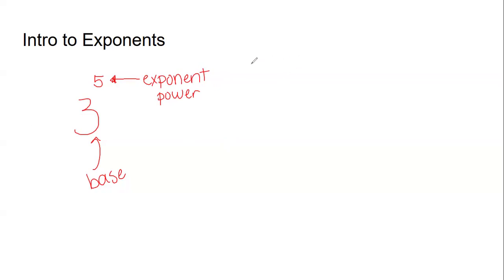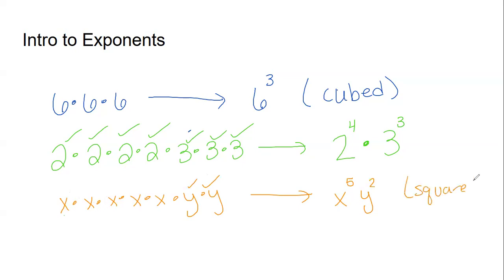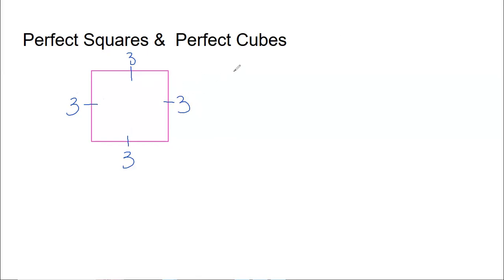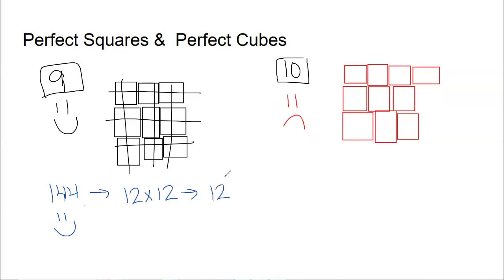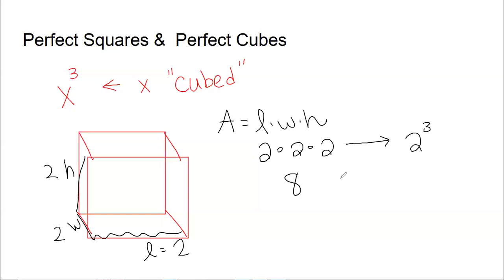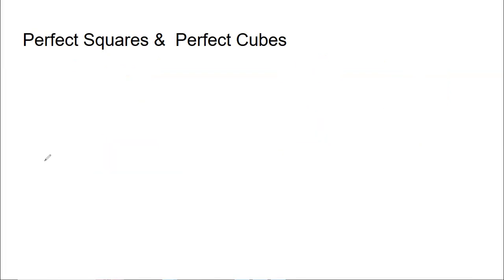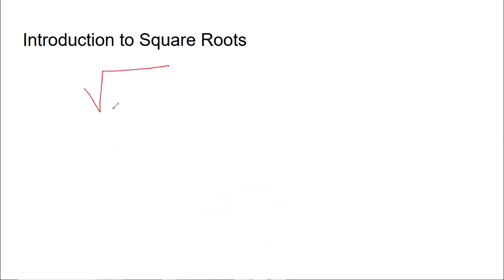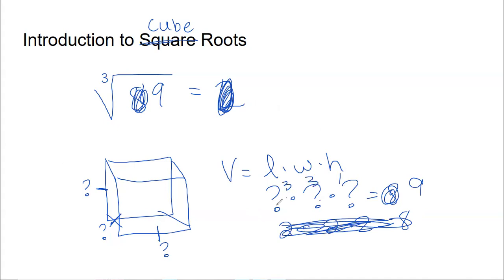Introduction to Exponents, Perfect Squares & Cubes, & Square Roots